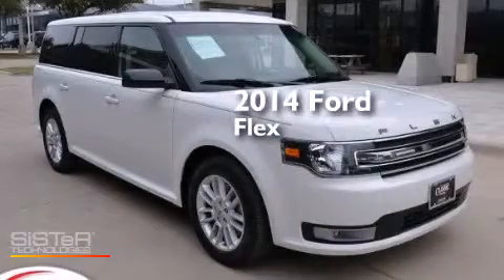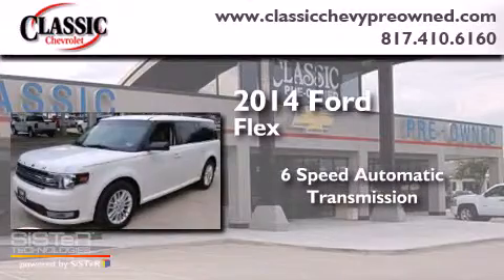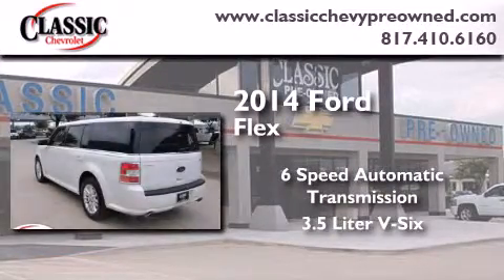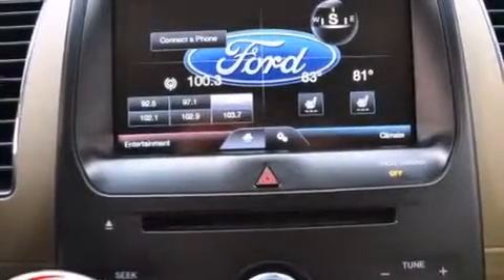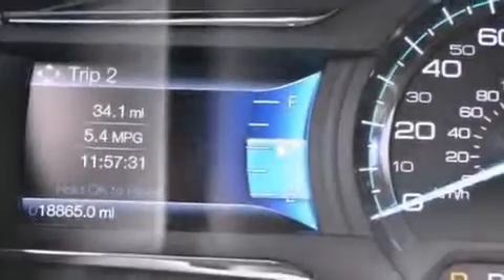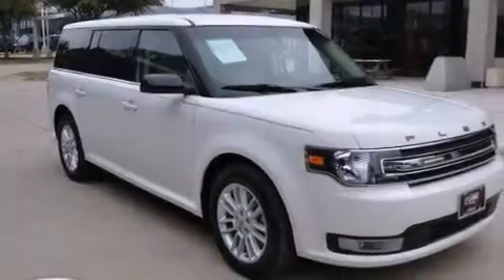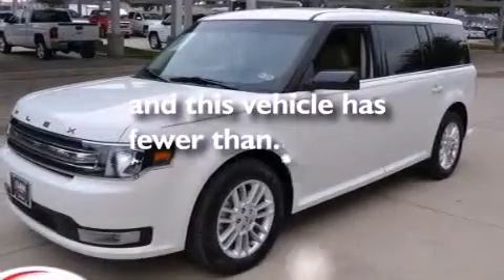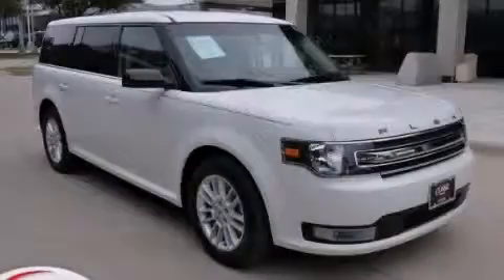2014 Ford Flex Arlington TX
Year : 2014
 Make : Ford
 Model : Flex
 Engine : Regular Unleaded V-6 3.5 L/213
 Trans . : Automatic
 Exterior : White Platinum Metallic Tri-Coat
 Miles : 18,837
 Interior : Other

 2014 Ford Flex Grapevine TX